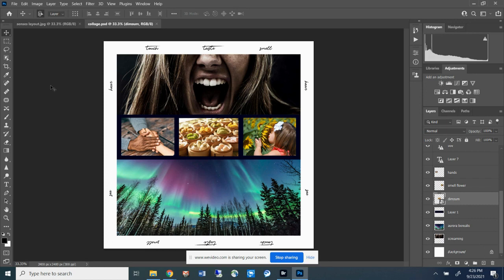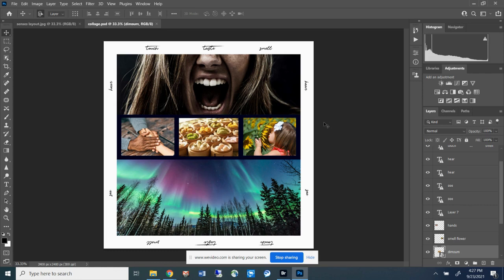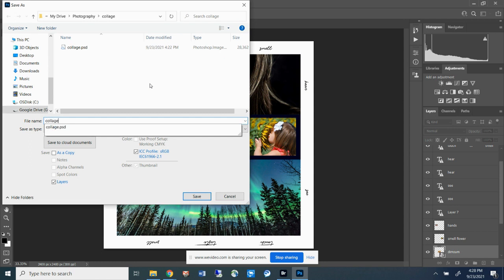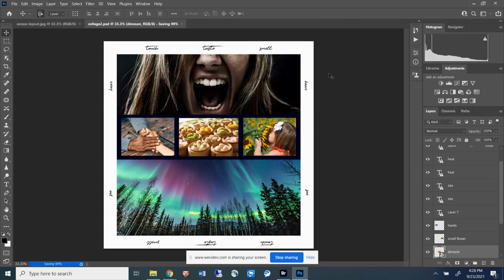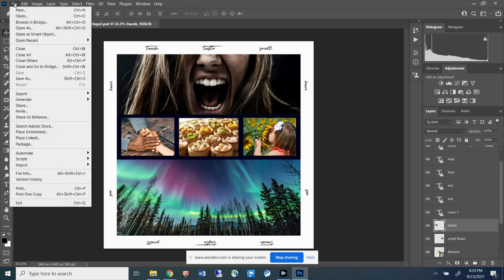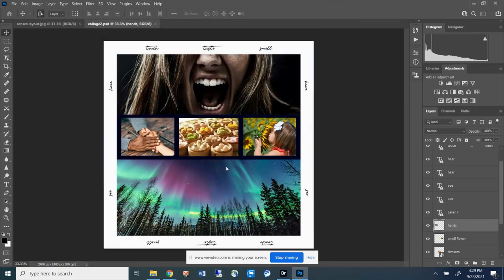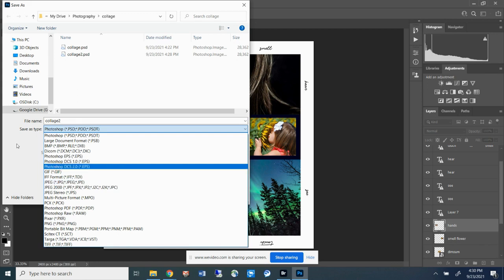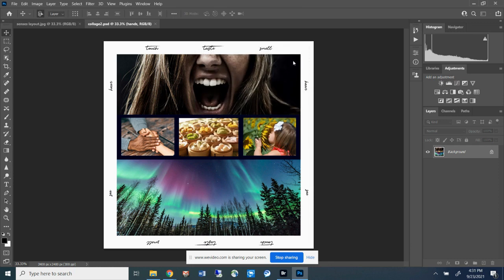saving Photoshop and jpeg files